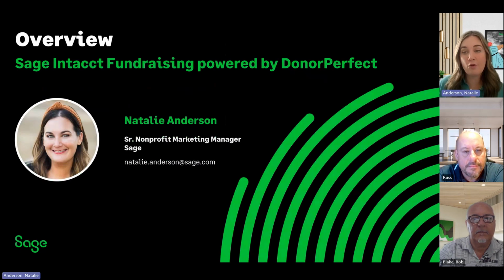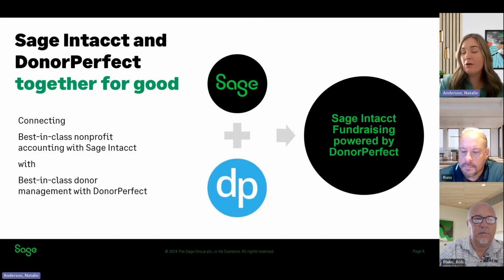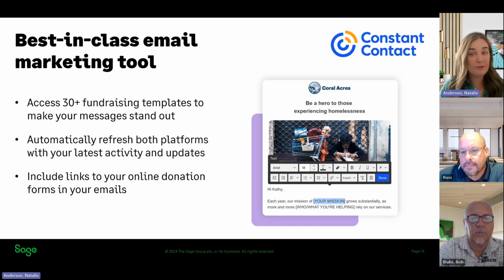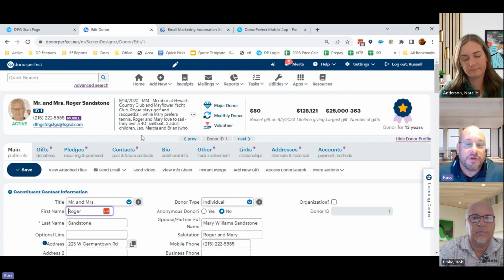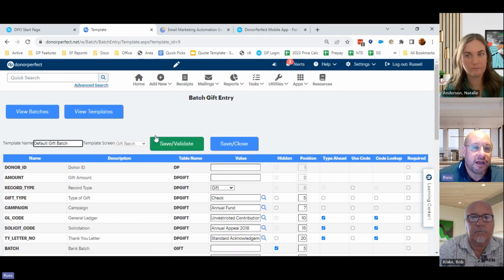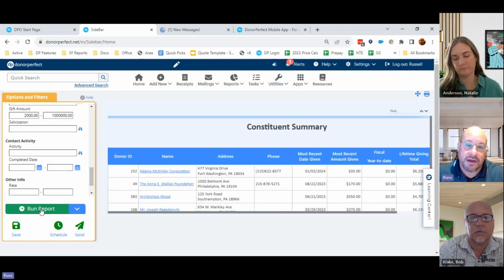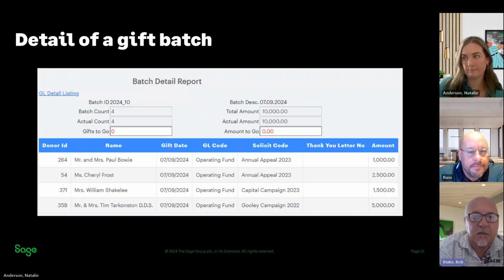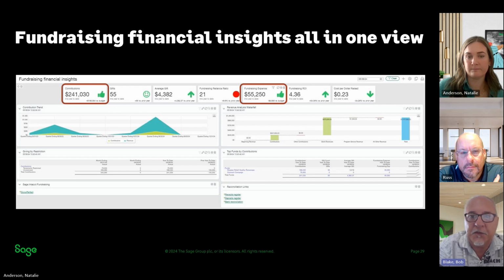Introduction to Sage Intacct Fundraising powered by DonorPerfect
In this 60-minute session, you'll learn :
• How to seamlessly integrate your DonorPerfect donor management system with the robust accounting power of Sage Intacct.
• Simplify and automate key fundraising tasks, saving you valuable time and resources.
• Gain real-time insights into your fundraising performance with comprehensive reporting and dashboards.
• Ensure compliance with industry best practices and donor restrictions.
• Empower your team with a user-friendly platform that simplifies data management.

See Sage Intacct Fundraising in Action !

We'll showcase real-world examples of how nonprofits are leveraging this powerful solution to :
• Increase fundraising efficiency
• Boost donor engagement
• Strengthen financial controls

Don't miss this opportunity to learn how Sage Intacct Fundraising powered by DonorPerfect can transform your nonprofit's fundraising success !